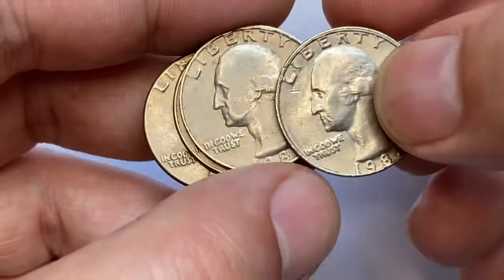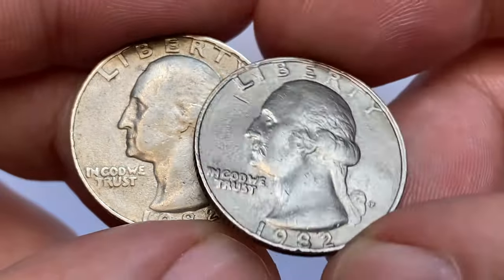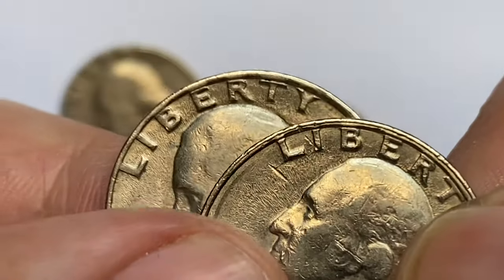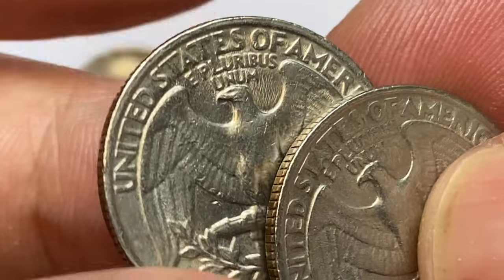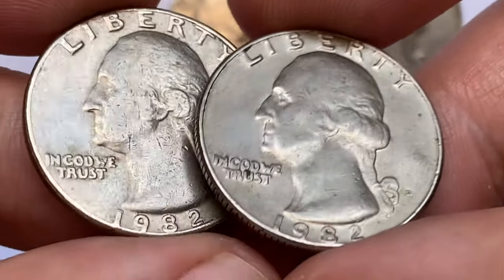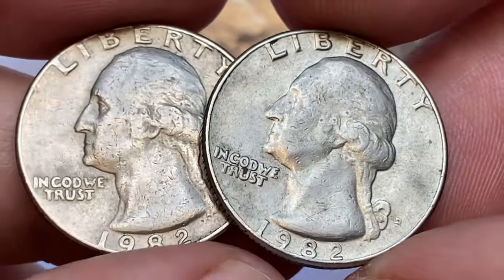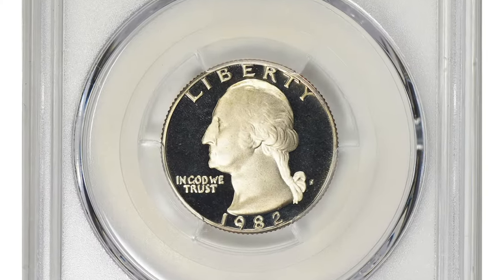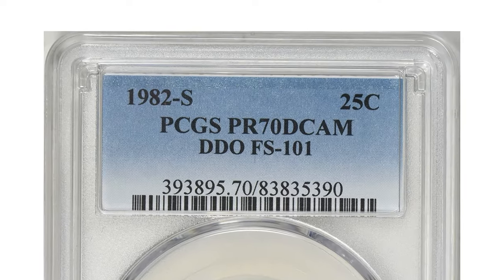Want Rare Coins? Washington Quarters Variety Worth Money Revealed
In this video, I'm searching for a 1982 quarter to find out its value. I'm not sure if you've ever done this before, but it turns out that my search is surprisingly (and unsurprisingly) extensive!
Coin Value